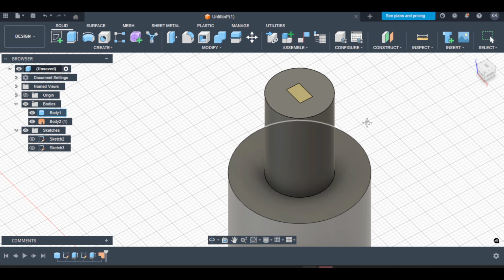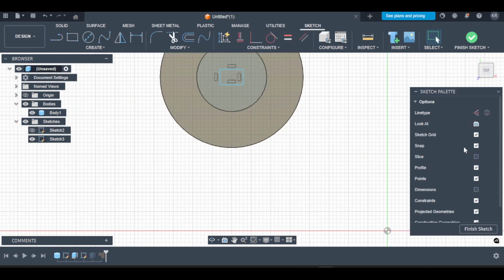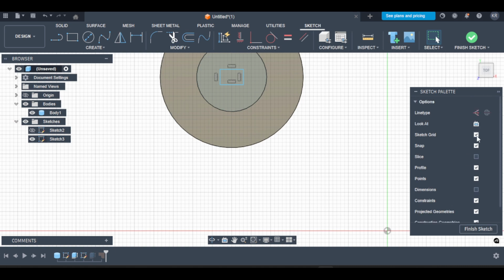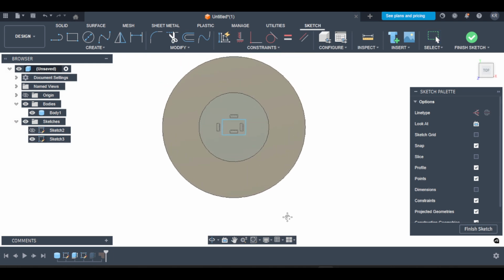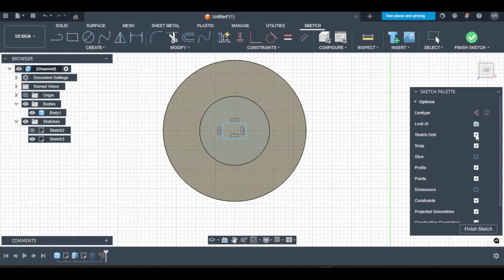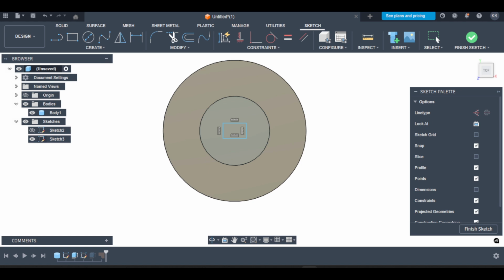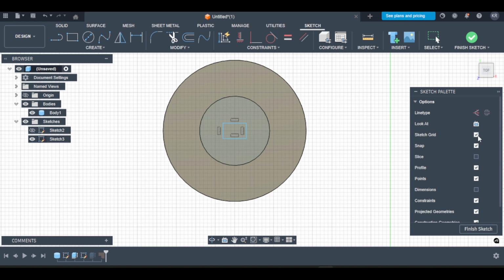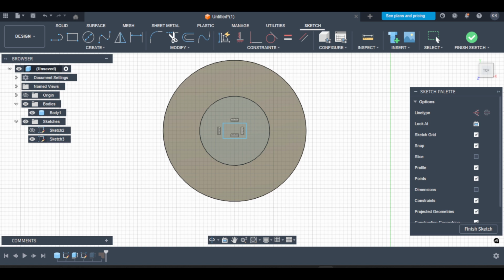How to Hide Grid Fusion 360 (2026 Turn Off Sketch & Canvas Grid)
The grid in Fusion 360 can be helpful for alignment, but it can also clutter your view when working on detailed sketches or models. In this tutorial, you’ll learn how to hide the grid in Fusion 360 using the current interface and display settings.

This video shows how to turn off the sketch grid and canvas grid, where grid visibility controls are located, and how grid settings affect snapping and sketch behavior. You’ll also learn when it’s best to hide the grid and when keeping it visible can improve accuracy.

Whether you’re cleaning up your workspace, recording tutorials, or focusing on precision modeling, knowing how to control grid visibility in Fusion 360 will help you work more comfortably and efficiently. This tutorial works for both new and existing designs.